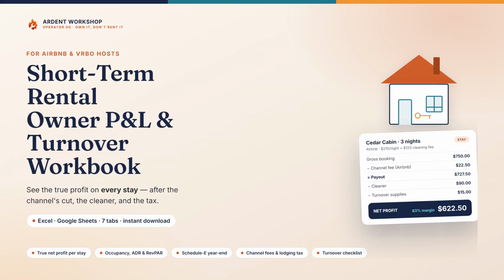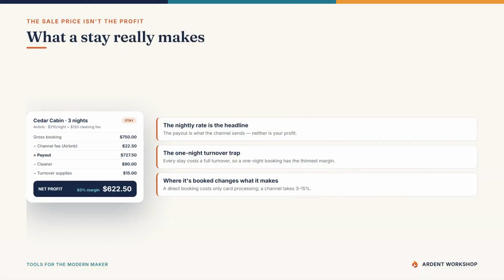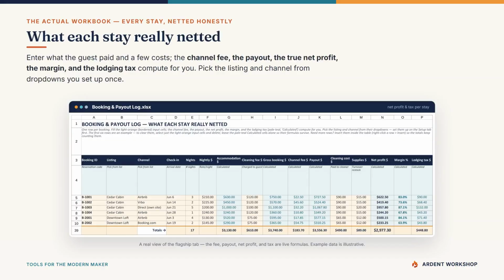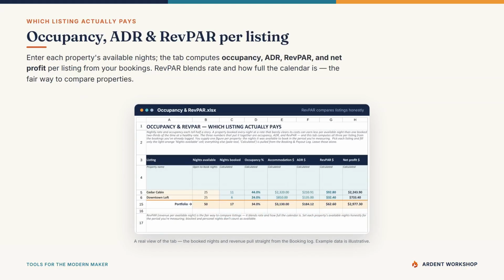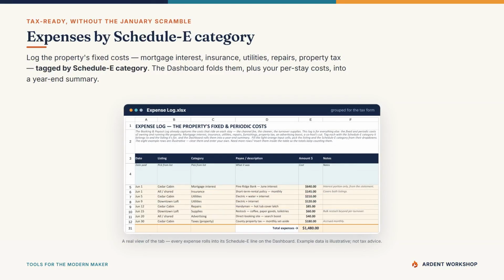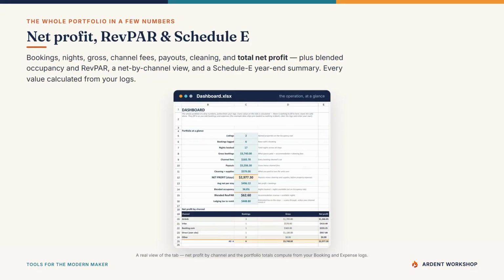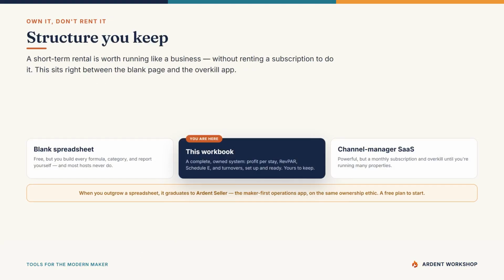Airbnb & Vrbo Short-Term Rental P&L Spreadsheet for Excel & Google Sheets - Profit, RevPAR, Turnover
Know what every stay REALLY netted — after the channel's cut, the cleaner, supplies, and lodging tax. The Short-Term Rental (Airbnb / Vrbo) Owner P&L & Turnover Workbook is one spreadsheet (Excel + Google Sheets) that logs every booking from reservation to payout, nets your true profit per stay and per channel, tracks occupancy, ADR, and RevPAR, runs your turnovers, and totals your year into a Schedule-E summary for tax time.

Built for short-term-rental hosts who run their own Airbnb, Vrbo, and Booking.com stays by hand.

• Nets the true profit on every stay — payout in, minus channel fee, cleaning, supplies, and lodging/occupancy tax
• Tracks lodging/occupancy tax collected and owed on each stay, per listing
• Logs every expense by Schedule-E category, ready for tax time
• Shows occupancy, ADR, and RevPAR so you can see which listing actually pays
• Runs a six-stage turnover checklist plus a supplies par list so a unit is never short between guests
• Rolls it all into a Dashboard: net-by-channel and a Schedule-E year-end summary

WHAT'S INSIDE
7 tabs — Read Me, Setup, Booking & Payout Log, Expense Log, Occupancy & RevPAR, Turnover & Supplies, Dashboard — plus five PDF guides (with a host glossary) and printable turnover, supplies par, and cleaner handoff sheets. Works in Excel, Google Sheets, and LibreOffice; the Google Sheets version is a one-click, native "Make a copy" link — no importing.

OWN IT, DON'T RENT IT
A workbook you keep — no subscription, no per-door property-management app. Real structure that sits between a blank spreadsheet and expensive STR software.

CHAPTERS
0:00 A full calendar, but where did the profit go?
0:25 True profit per stay — after the channel's cut
0:55 Setup: your listings, channels, fees & tax rates
1:20 The Booking & Payout Log
1:50 Expenses by Schedule-E category
2:15 Occupancy, ADR & RevPAR — which listing pays
2:40 Turnover checklist & supplies par list
3:00 The Dashboard & Schedule-E year-end summary
3:20 Excel or Google Sheets — your choice

A business and record-keeping workbook, not tax, accounting, or legal advice — every figure shown is illustrative; enter your own current numbers.